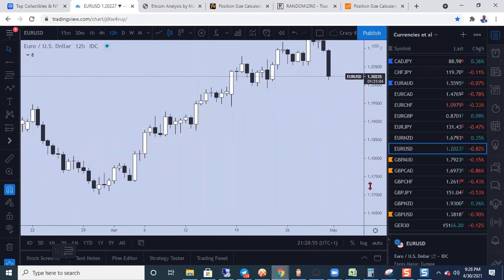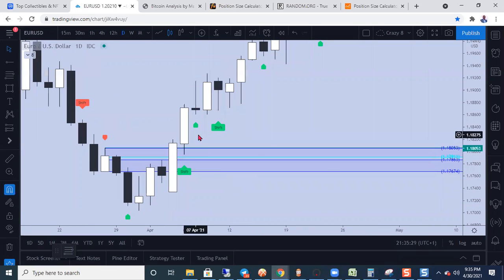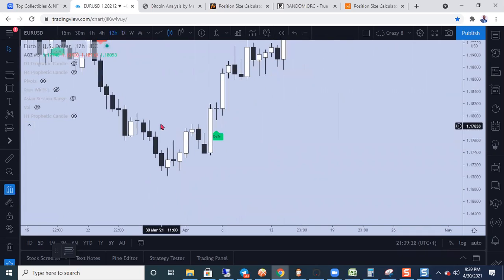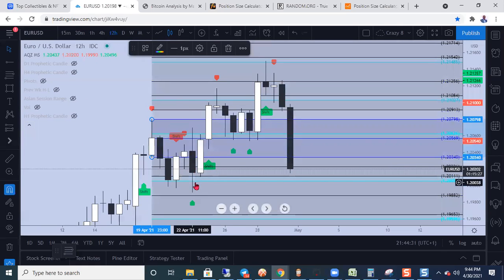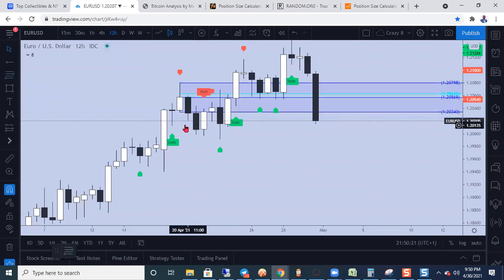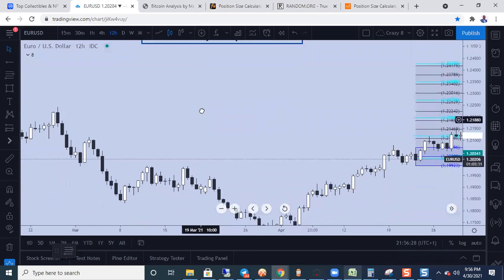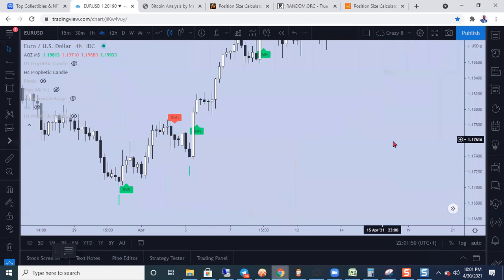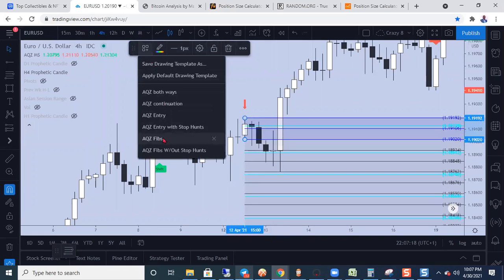New Wave of Forex Trading (AQZ) Day 4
AQZ is the new wave of trading the charts (Forex, Crypto, Stocks etc). The principles are based off of the very rudiments of price action and candlestick patterns.

This videos is the fourth in a 5 days series that aims to cover the fundamental and Mechanics of the AQZ.